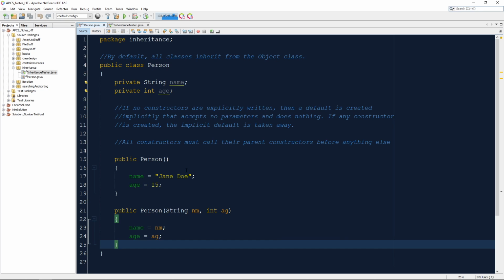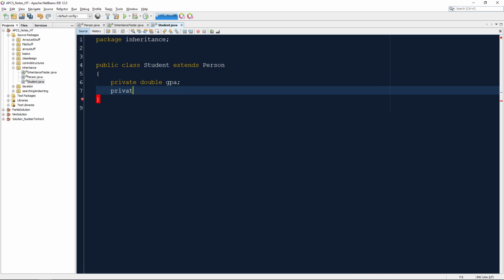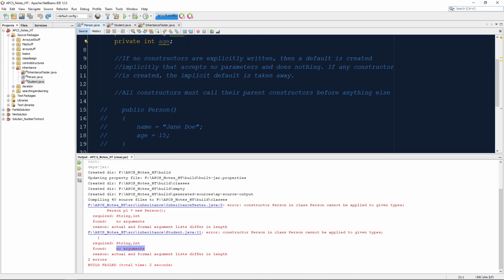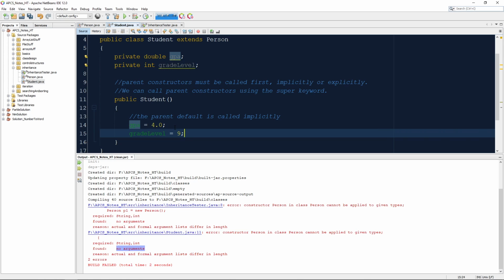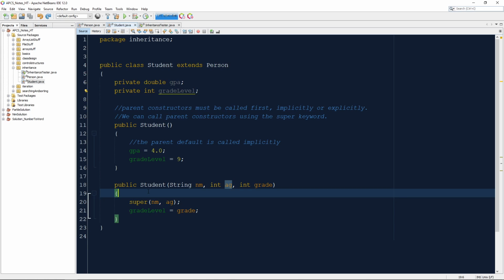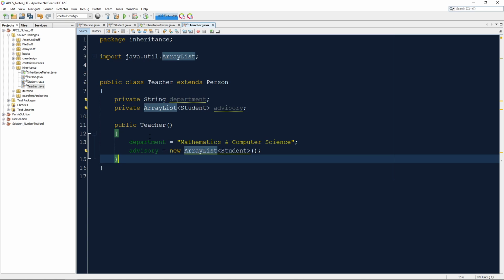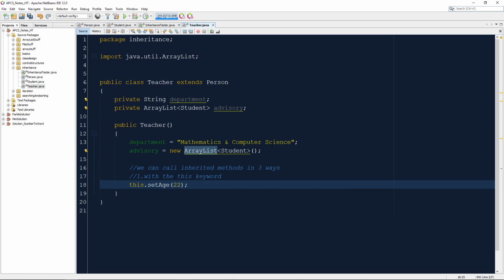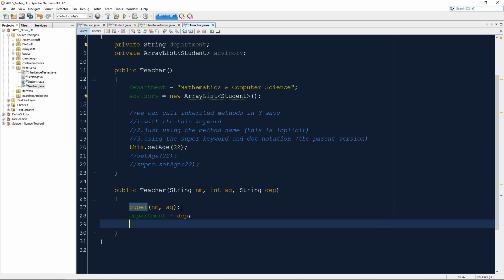Java - Inheritance - Part 2